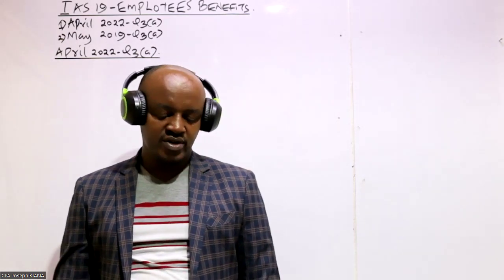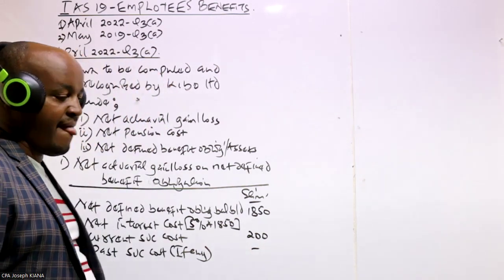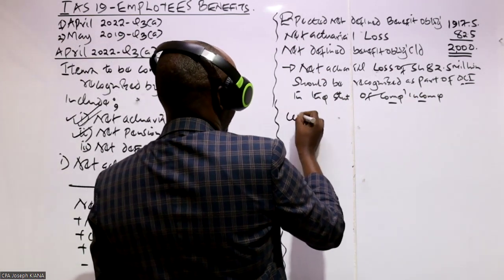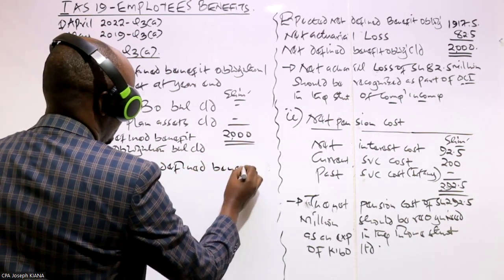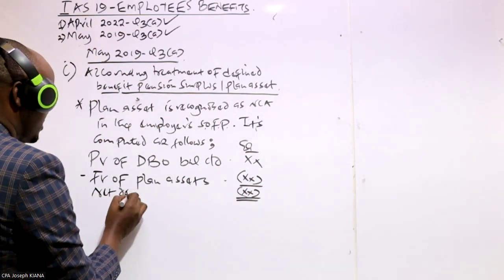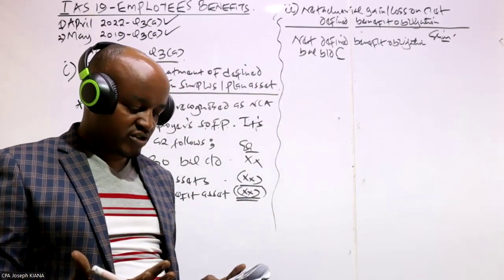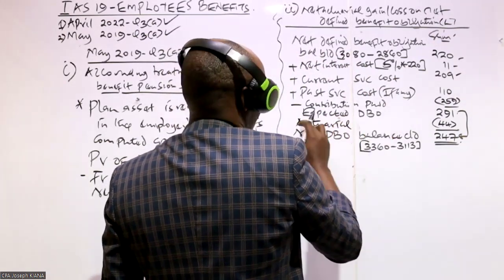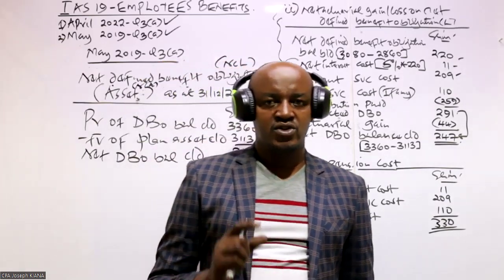𝐈A𝐒 𝟏9(R𝐄V𝐈S𝐄D)||E𝐌P𝐋O𝐘E𝐄S B𝐄N𝐄F𝐈T𝐒||C𝐏A A𝐃V𝐀N𝐂E𝐃 𝐋E𝐕E𝐋||A𝐅R&A||𝐀P𝐑I𝐋 𝟐0𝟐2-Q𝐔E𝐒T𝐈O𝐍 𝟑 (a)